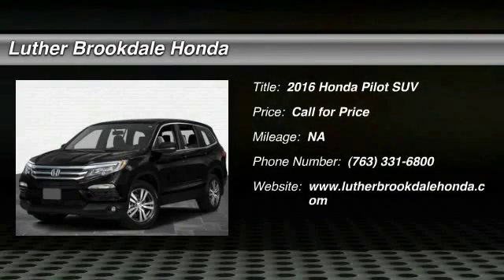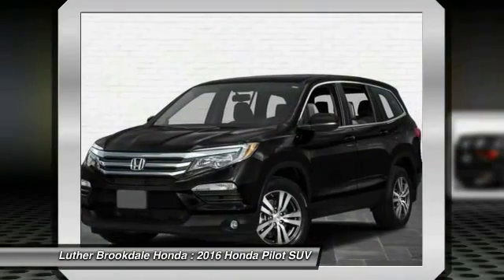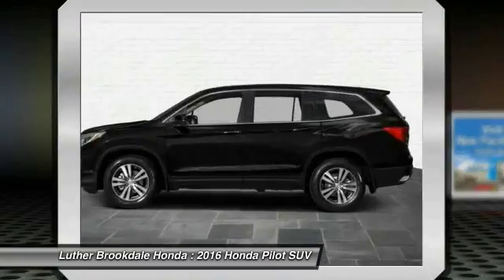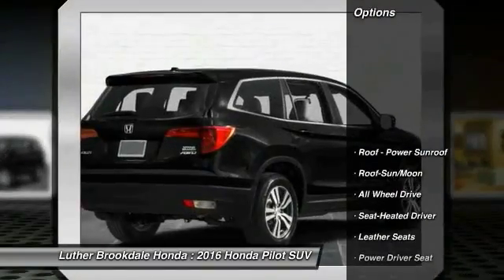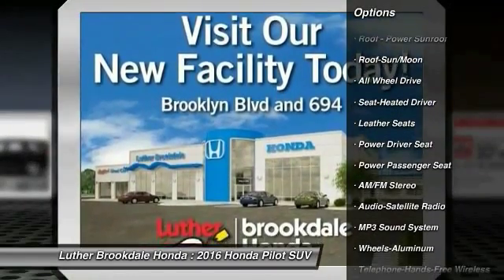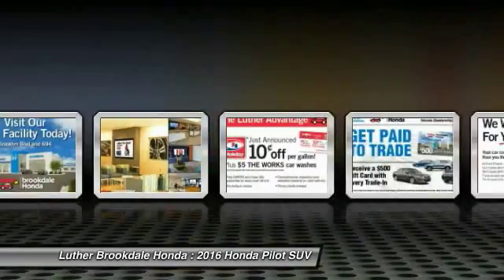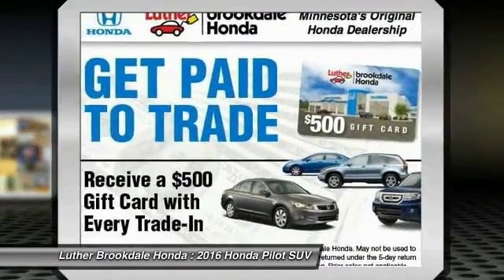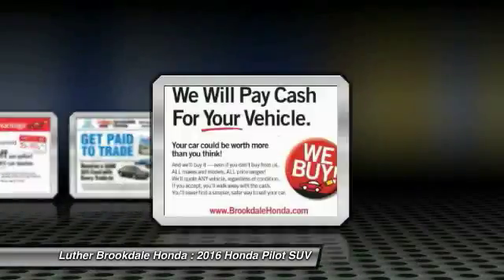2016 Honda Pilot Brooklyn Center,Maple Grove,Plymouth,Minneapolis 161670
2016 Honda Pilot EX-L

Moonroof, Third Row Seat, Heated Leather Seats, AWD, Aluminum Wheels, Satellite Radio. Crystal Black Pearl exterior and Black interior, EX-L trim. FUEL EFFICIENT 26 MPG Hwy/18 MPG City! READ MORE! KEY FEATURES INCLUDE: Sunroof, AWD, Satellite Radio, Heated Driver Seat, Aluminum Wheels. VEHICLE REVIEWS: Edmunds.com explains Despite being appreciably more spacious and functional inside than most competitors, the Pilot is actually smaller and lighter than them as well. This relatively low weight combines with a stiffer structure to make the 2016 Honda Pilot feel impressively solid. . Great Gas Mileage: 26 MPG Hwy. EX-L with Crystal Black Pearl exterior and Black interior features a V6 Cylinder Engine with 280 HP at 6000 RPM*. BUY FROM AN AWARD WINNING DEALER: We Will Pay Cash For Your Vehicle. Your car could be worth more than you think! And we'll buy it - even if you don't buy from us. ALL makes and models. ALL price ranges! We'll quote ANY vehicle, regardless of condition. If you accept, you'll walk away with the cash. You'll never find a simpler, safer way to sell your car. Horsepower calculations based on trim engine configuration. Fuel economy calculations based on original manufacturer data for trim engine configuration. Please confirm the accuracy of the included equipment by calling us prior to purchase.